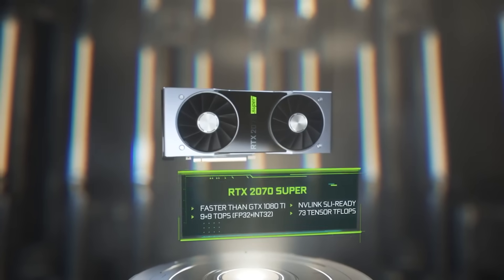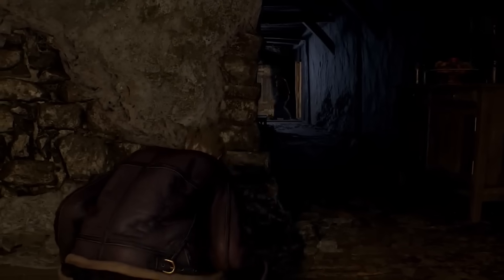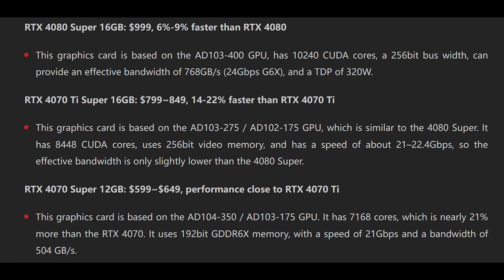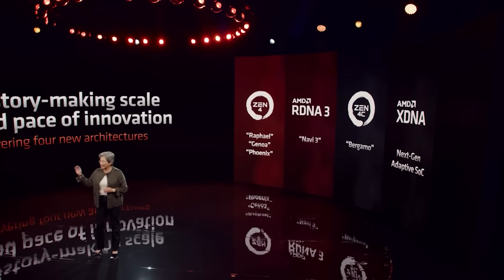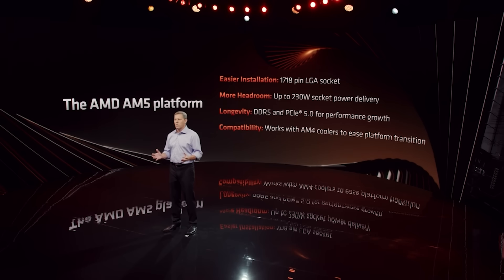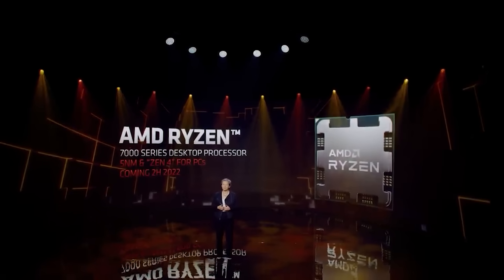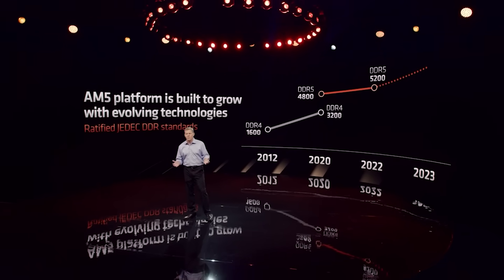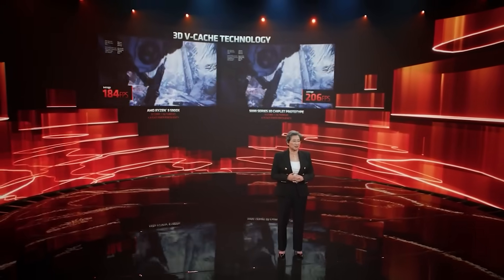Zen 6 AM5 Support CONFIRMED? | Early AM6 Details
According to the latest leaks, AMD's Zen 6 CPUs WILL have AM5 support, meaning that PC gamers who make the jump to the AM5 chipset for Zen 5 will NOT have to upgrade. Join as we examine the latest reports on Zen 6 on AM5 motherboards, as well as touching a little on what our sources have said on Zen 6 on the AM5 chipset. Zen 5 is highly anticipated, with the latest leaked hardware specs and performance numbers painting a very promising picture... but what about Zen 6? Will AMD be able to continue their chipset support like they did with AM4, and will they be able to stay competitive against Intel?

Plus we also have some early AM6 details, as well as an update on the RTX 40 SUPER / RTX 40 refresh specifications, as there has been a fresh leak for the RTX 4080 Ti, RTX 4070 Ti SUPER and RTX 4070 SUPER GPUs.

0:00 Start
0:02 Today's topics
0:18 RTX 40 SUPER specs
4:10 Zen 6 AM5 Support